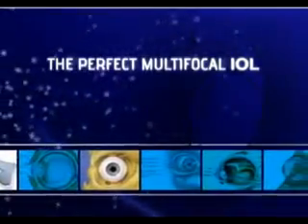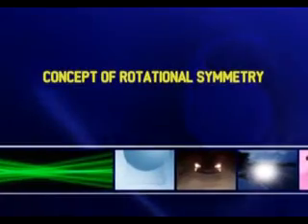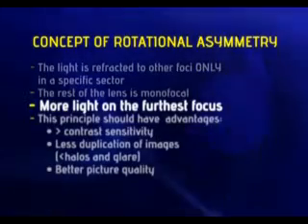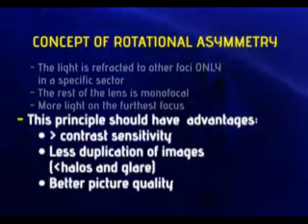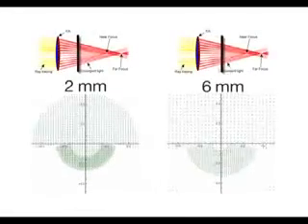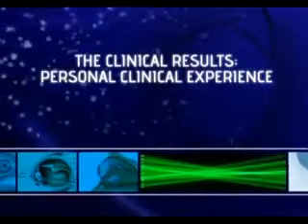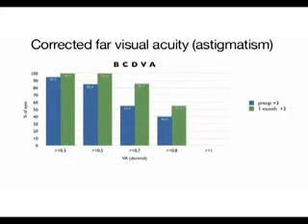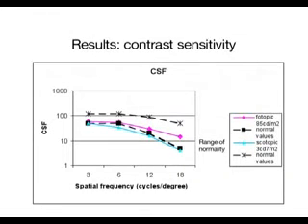Lentis Mplus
Lentis Mplus. a new generation in multifocal lens technology.